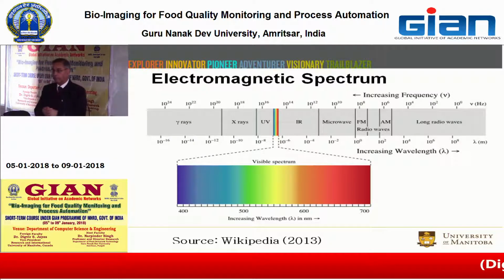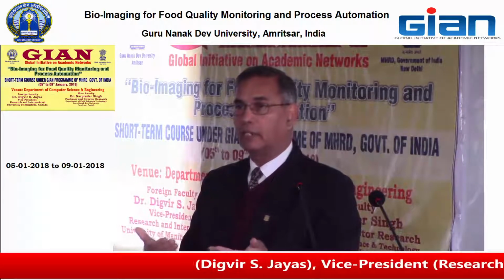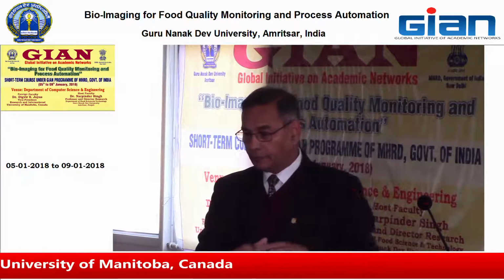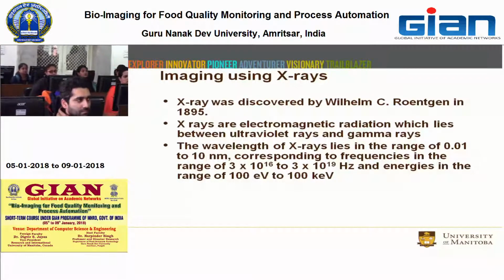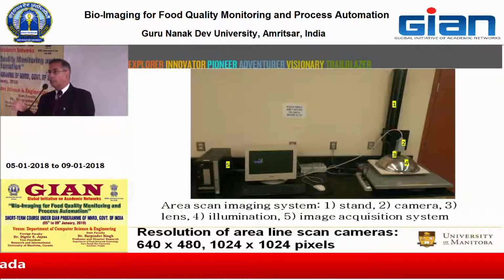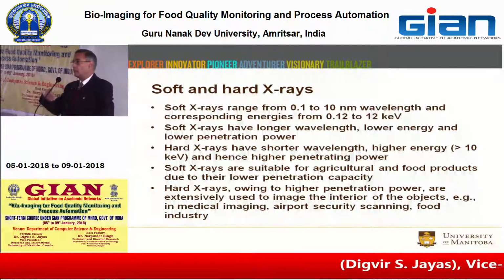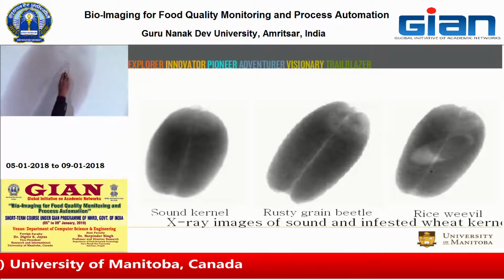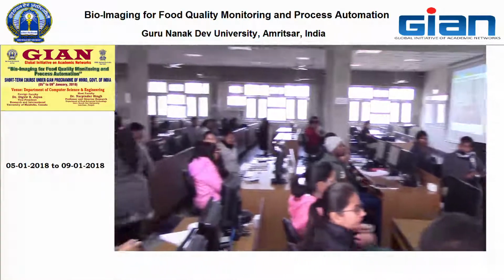Day 3 Course: Bio-Imaging for Food Quality Monitoring and Process Automation, Digvir S. Jayas